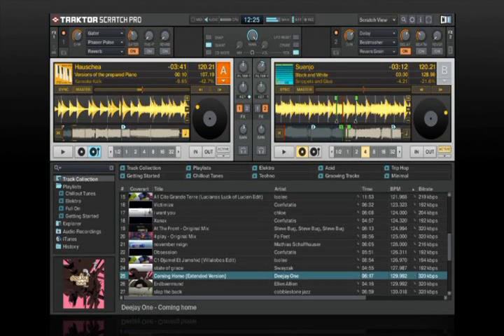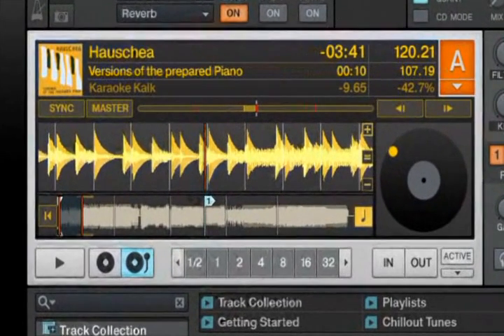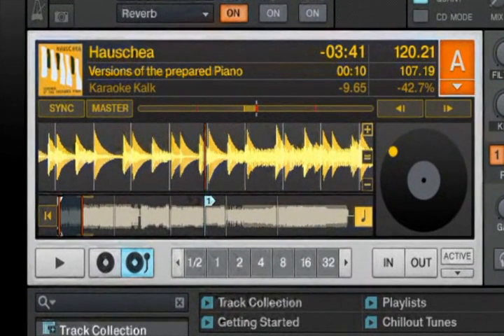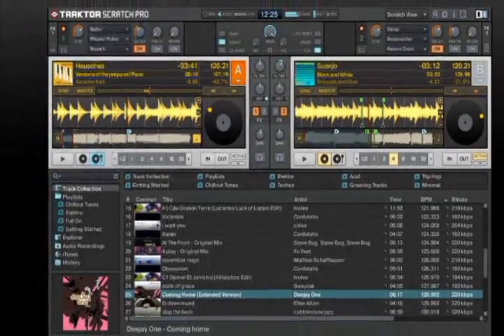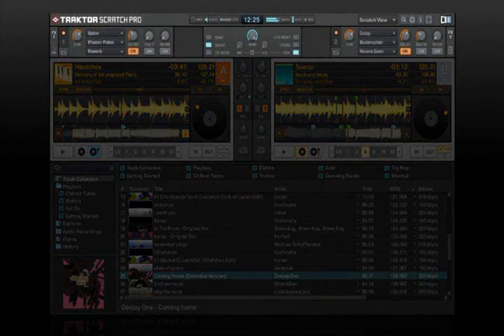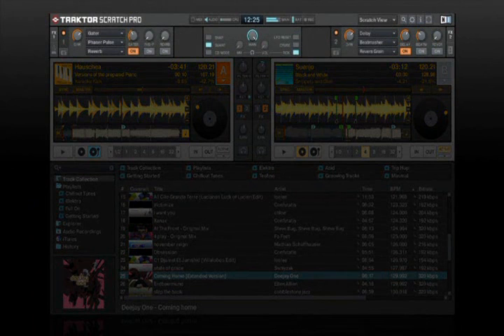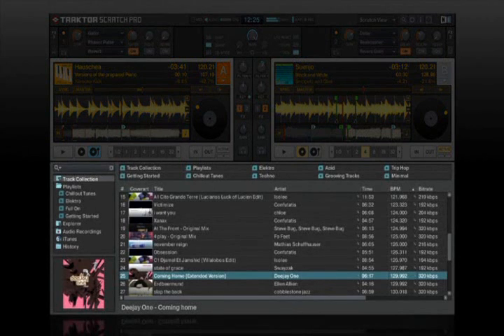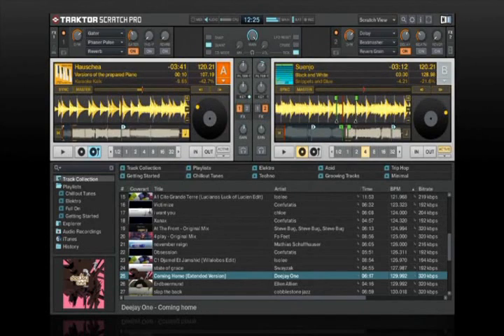Native Instruments - Traktor Scratch Pro - Tutorial - User Interface - (Part 2 of 8)